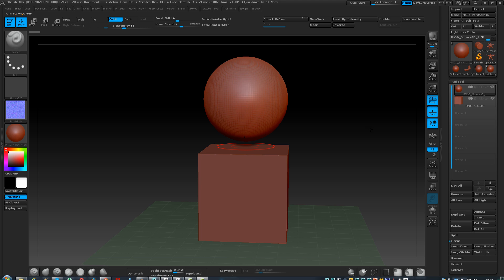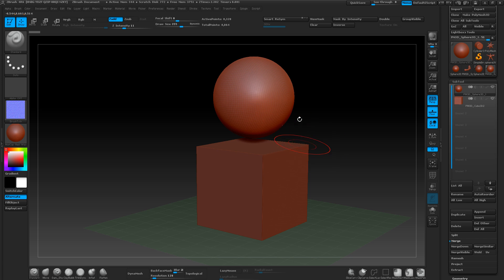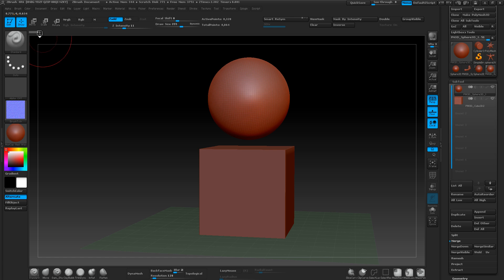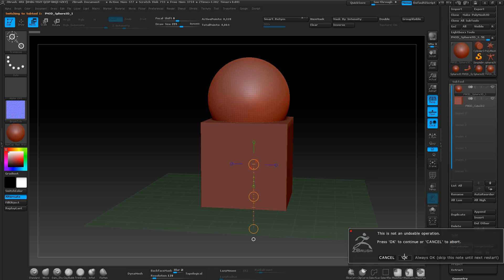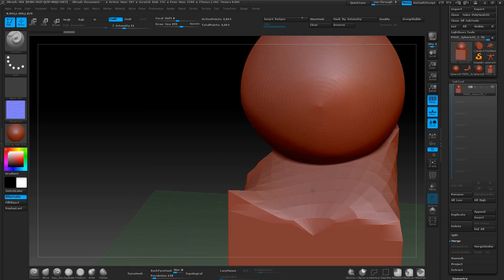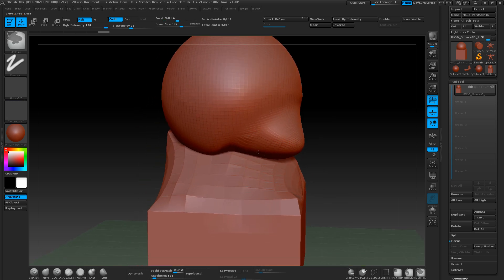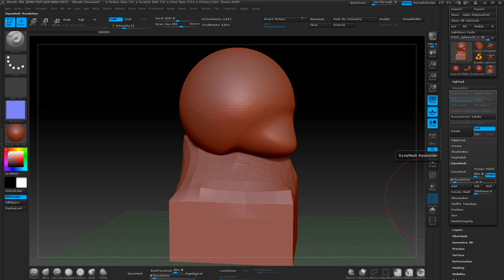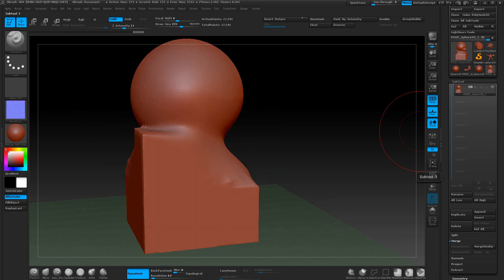Using dynamesh to merge two objects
I am aware of the poor sound quality - it will get fixed in an update video soon.
This is short demonstration of how to use dynamesh to merge two objects so you can continue to sculpt on it as one object.